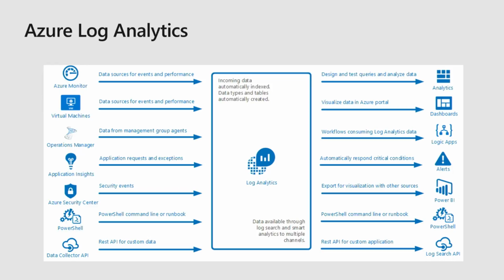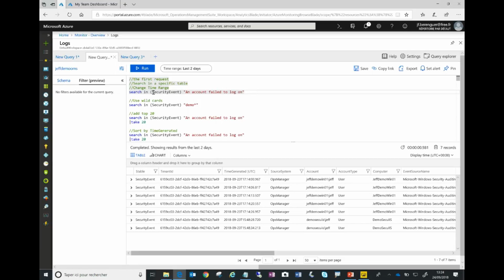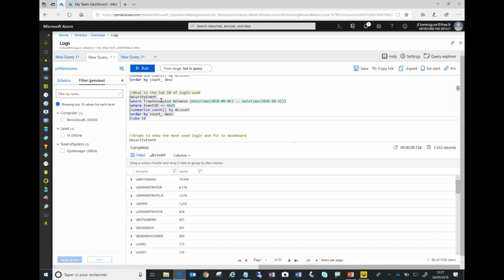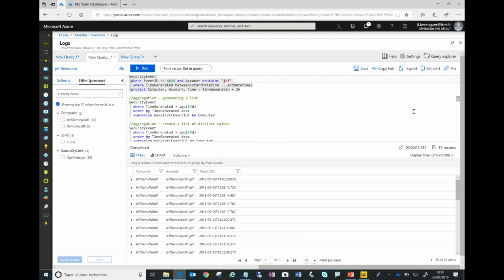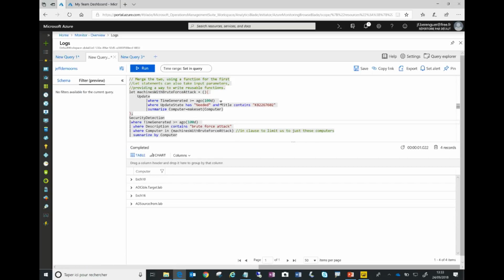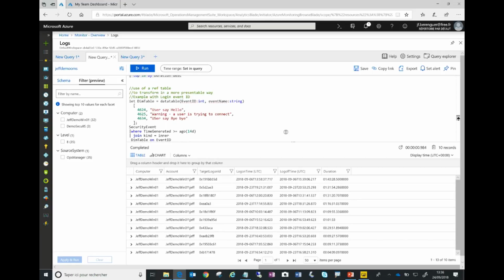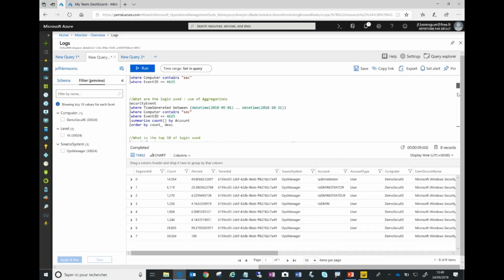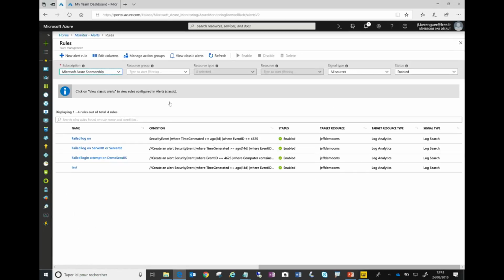Azure Log Analytics: Deep dive into the Azure Kusto query language - THR3115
The key factor for a successful transition to Microsoft Azure is governance, and management is one pillar of it. Azure provides a powerful service for that: Azure Log Analytics, which collects telemetry and various data from hybrid architectures (Azure/on-premises/other clouds). With Keyword Query Language (KQL), it's easy to construct log requests and view. In this demo-based session see how to use this language in order to create useful requests and visualize results in dashboards.